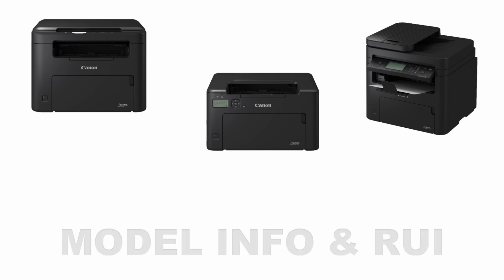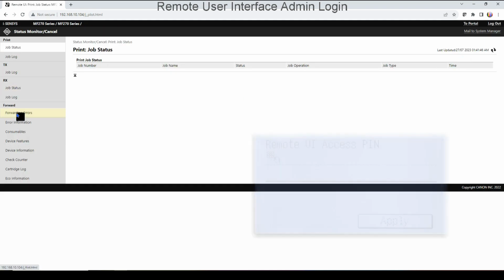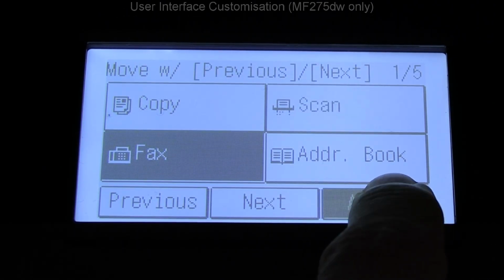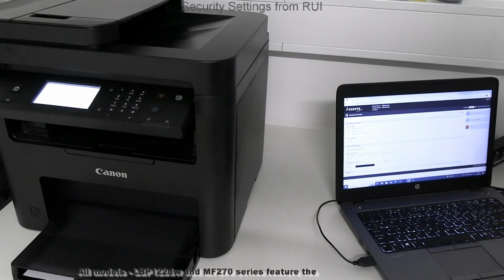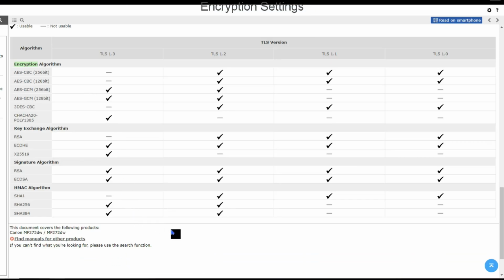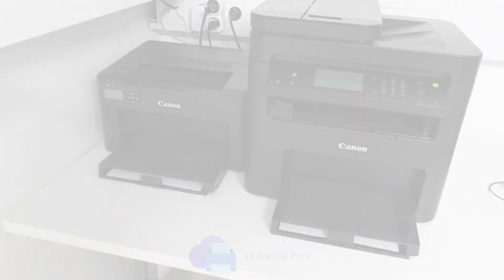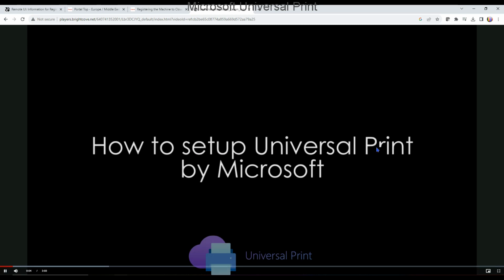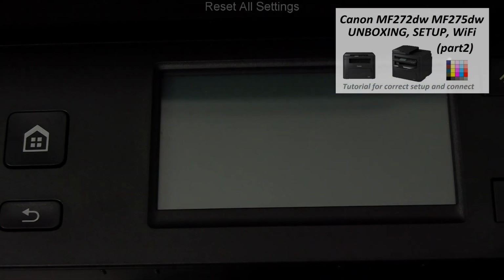Canon MF272dw MF275dw LBP122dw USEFUL FEAT.(part5) Customize UI, Security, Cloud, Universal Print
Canon LBP122dw MF270 series = MF272dw MF275dw (part5)
USEFUL FEATURES incl. SECURITY, CLOUD
00:00 Introduction
MODEL INFO and RUI
00:40 Model Information and Online Manuals
01:10 Remote User Interface Admin Login
USER INTERFACE
02:00 Display Types
02:15 User Interface Customisation (MF275dw only)
03:10 One Touch - Fax Destinations (MF275dw only)
SECURITY SETTINGS
03:40 Security Settings from RUI
04:00 Authentication Function
04:15 Encryption Settings
04:45 Verify System on Startup
CLOUD PRINT & SCAN
05:40 Microsoft Universal Print
07:00 Scan to Cloud (only for MF)
RESET DEVICE
07:25 Reset All Settings
MORE ABOUT PRINTERS
08:00 More about laser printers

Canon laser printers use different subbrand names in different regions:
i-SENSYS, imageCLASS, SATERA...

Specifications in detail
General Specifications
Machine Type
Monochrome laser
Available Functions
Print, copy, scan, fax
Print Specifications
Print Speed
Single sided: Up to 29 ppm (A4)
Double sided: Up to 18.5 ipm (A4)
Printing Method
Monochrome laser beam printing
Print Resolution
Up to 2400 equivalent x 600 dpi
Warm-up Time
Approx. 7.5 seconds or less from power on
First-Print-Out Time
Approx: 5.4 seconds or less (400dpi)
Approx: 7.1 seconds or less (600dpi)
Printer Languages
UFRII
Print Margins
5 mm-top, bottom, left and right
Toner Saver Mode
Yes
Advanced Printing Features
iOS: AirPrint, Canon PRINT Business app
Android; Mopria certified, Canon Print Service Plug-in, Canon PRINT Business app
Microsoft Universal Print support
Copy Specifications
Copy Speed
First-Copy-Out Time
ADF (A4):
8.9 seconds or less
Platen (A4):
7.6 seconds or less
Copy Resolution
Up to 600 x 600 dpi
Copy Modes
Text/Photo, Text/Photo (High speed), Photo, Text
Double Sided Copying
1-sided to 2-sided (Automatic)
Multiple Copies
Up to 999 copies
Reduction / Enlargement
25-400% in 1% increments
Other Features
Collate Copies, 2 on 1, 4 on 1, ID card copy, Passport copy
Scan Specifications
Standard Type
Colour
Scan Resolution
Optical: Up to 600 x 600 dpi
Enhanced: Up to 9600 x 9600 dpi
Scan Speed
Platen:
Single sided mono: 2.7 sec/page (300x600dpi)
Single sided colour: 3.5 sec/page (300x300dpi)

ADF:
Single sided mono: 20ipm (300x600dpi)
Single sided colour: 15ipm (300x300dpi)

Media Handling
Scanner Type
Flatbed and Automatic Document Feeder (ADF)
Paper Input (Standard)
150-sheet cassette
1-sheet multi-purpose tray
35-sheet ADF
Maximum Paper Input Capacity
186 sheets
Paper Output
50-sheet
Media Types
Plain paper, Recycled paper, Heavy Paper, Thin paper, Bond paper, Label, Post card, Envelope
Media Sizes
Cassette :

ADF:
A4, A5, A6*, B5, B6, Legal, Letter, Custom sizes: Min. 105 x 148 mm  Max 216 x 356 mm
*Attachement required
Media Weights
Cassette: 60 to 163 g/m²
ADF: 105 to 128 g/m² (Single sheet)
        50 to 105 g/m² (Multiple sheet)
Double Sided Printing
Automatic
A4, Legal, Letter, OFFICIO, B-OFFICIO, M-OFFICIO, Foolscap
Custom size - Min. 210 x 279 mm Max. 216 x 356 mm
60 to 105 g/m²